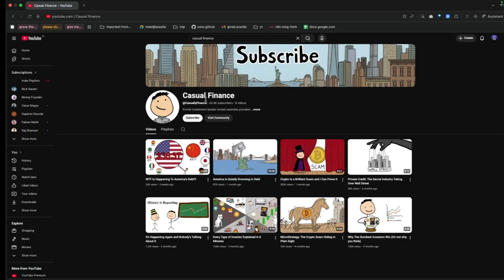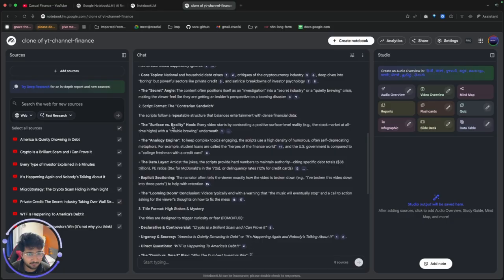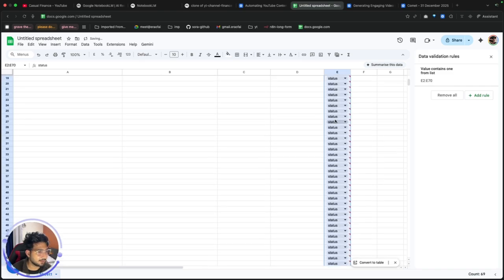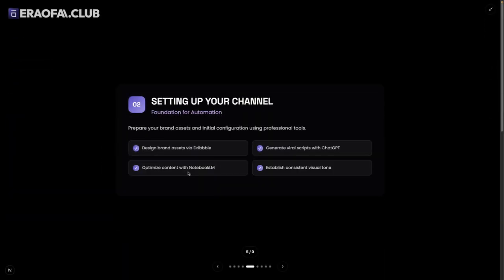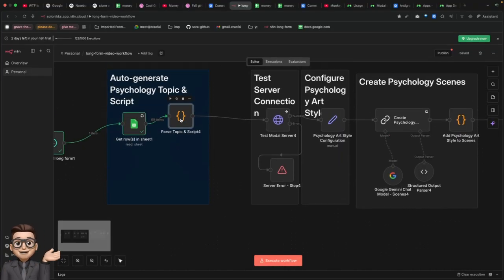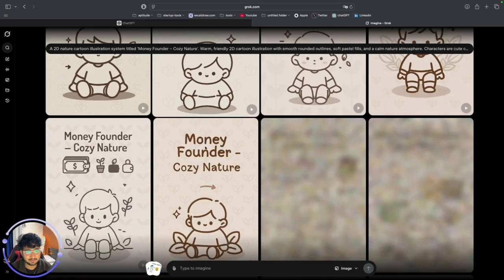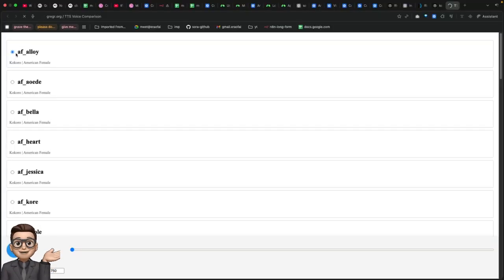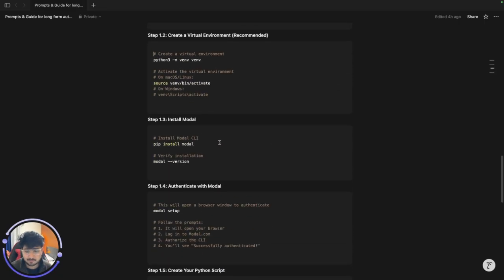Power of NotebookLM | Automate your youtube channel 😈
Build a 100% Free YouTube Automation System with AI { n8n + notebooklm+ modal.com}

In this complete tutorial, I show you the exact system I use to automate my YouTube channel from script generation to video creation to uploading. Everything runs for free using Modal, n8n, and Google Gemini.

What You'll Build:
- Automated script generation with AI
- AI-generated images for each scene
- Professional voiceover with text-to-speech
- Videos with captions and transitions
- Auto-upload to YouTube with thumbnails
- Runs on a schedule, completely hands-free

Tech Stack (All Free):
- Modal.com (serverless AI platform)
- n8n (workflow automation)
- Google Gemini API (AI generation)
- Kokoro TTS (text-to-speech)
- Z-Image Turbo (image generation)
- FFmpeg (video processing)

 (timestamps)

00:00 – Intro

00:10 – What you will build

00:28 – 5 steps to Clone & Automate Any Channel

00:50 – STEP 1 : Analyze successful channels

14:45 –STEP 2 :  Clone channel using NotebookLM

20:10 – STEP 3 : Setting up the Modal.com

25:35 – STEP 4 : N8N Workflow Overview

40:45 – STEP 5 : Final Result

45:25 – Happy New Year :)